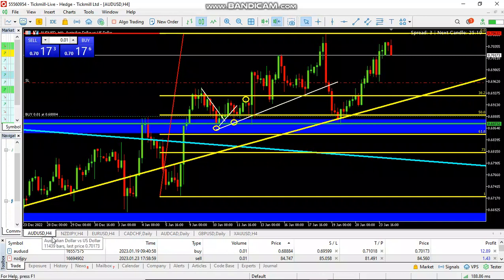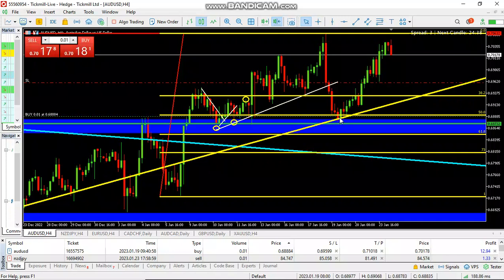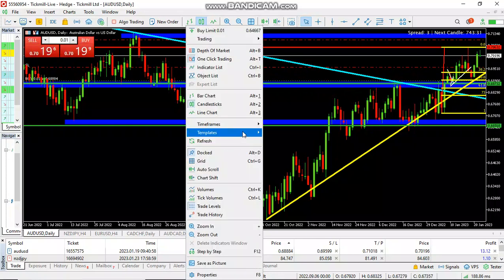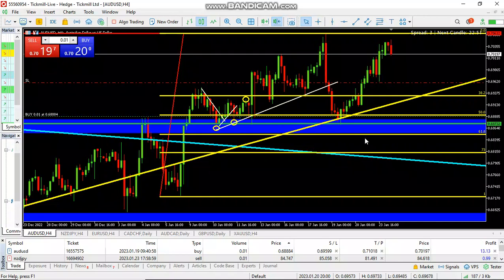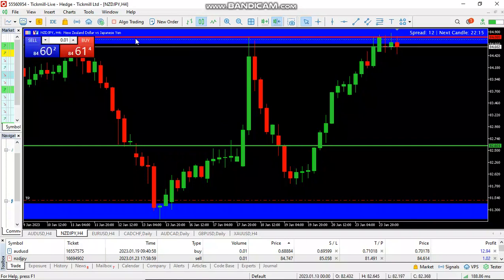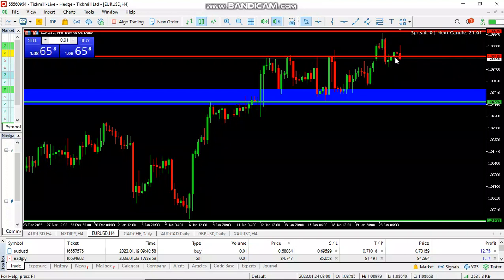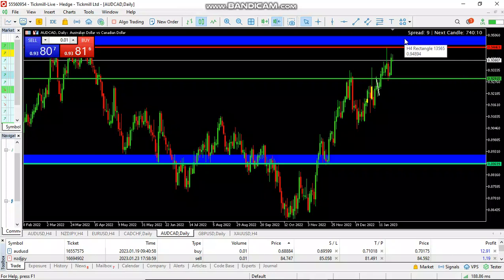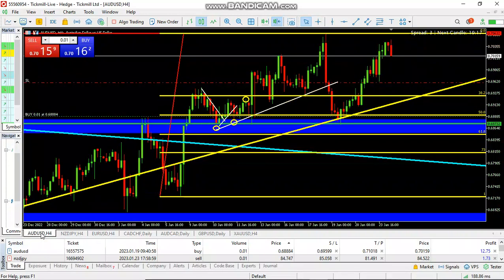Trading Day 24/01/23 great profits so far